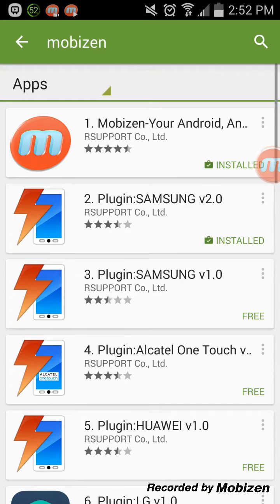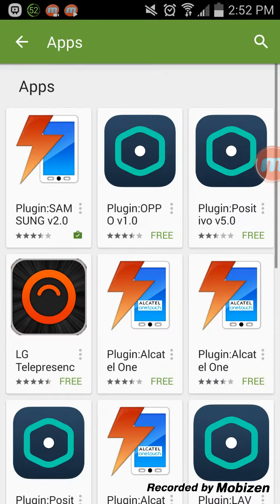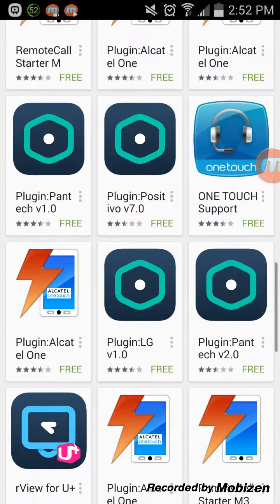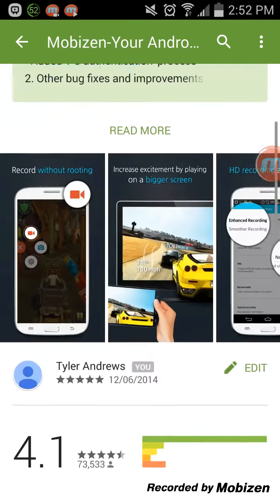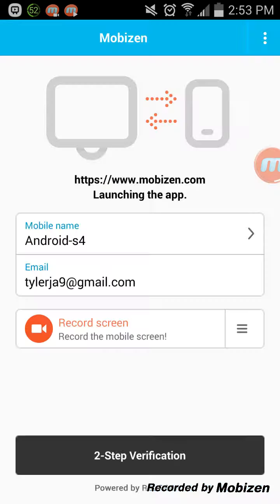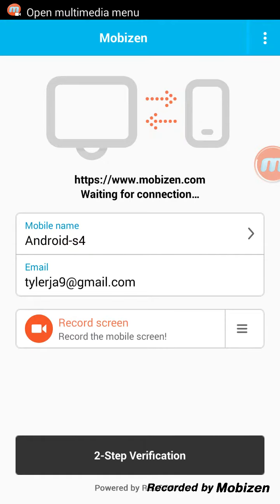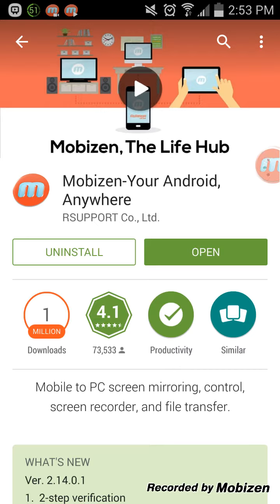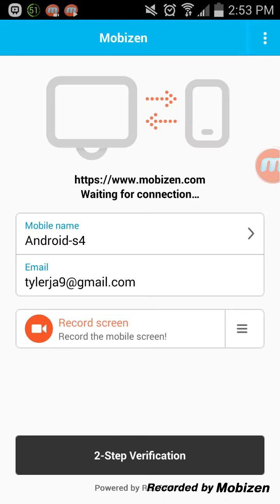How I record my android screen